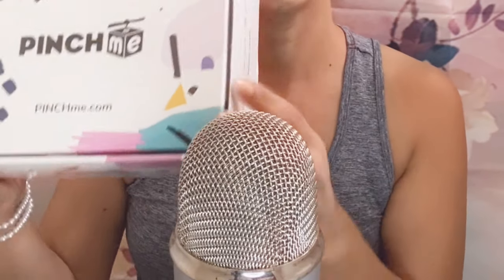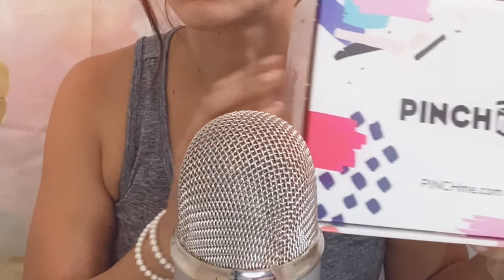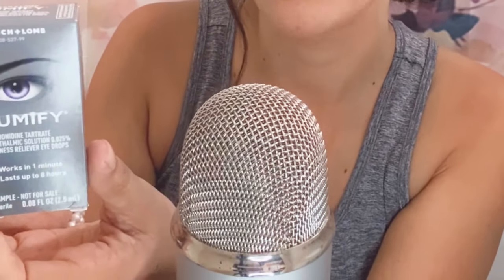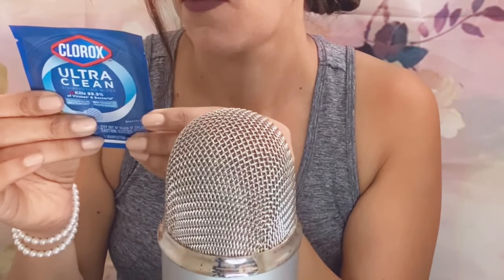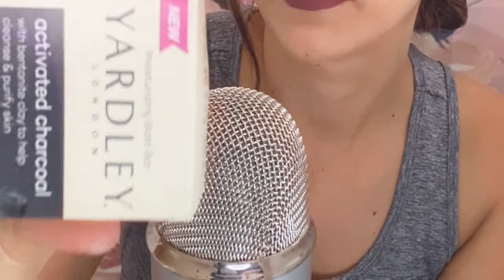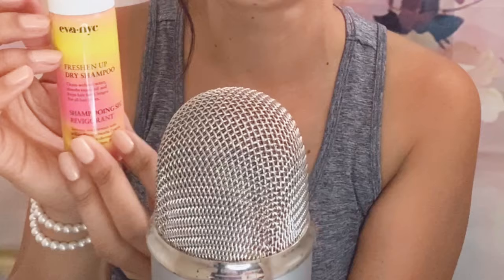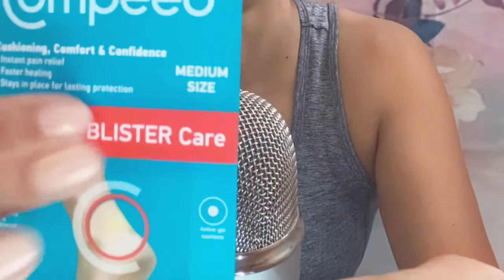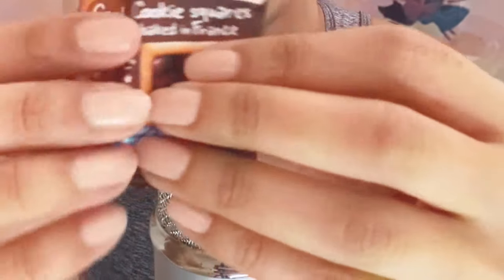UNBOXING * PINCH ME BOX FREE SAMPLES (ASMR) WHISPER ,GUM CHEWING * SLEEP TRIGGERS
Free Samples *** UNBOXING PINCH ME BOX (ASMR) Tingles

♡ COMPANIES// If you are a business, company or someone interested in working with me or want me to review your product please email

Coloring your Face while your Sleeping Roleplay (Sleep Triggers)